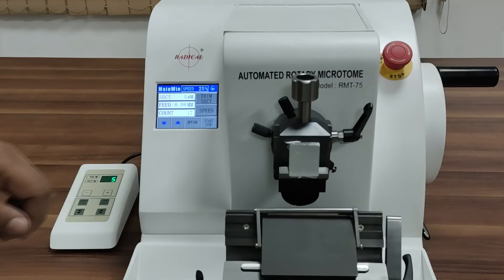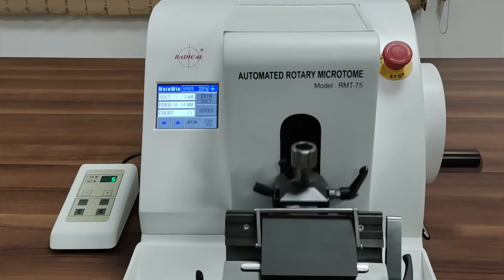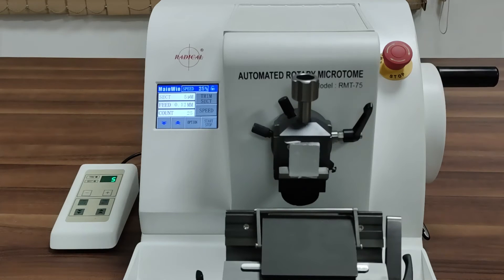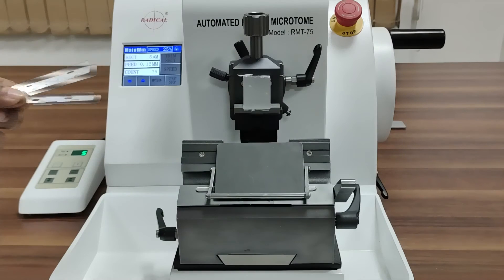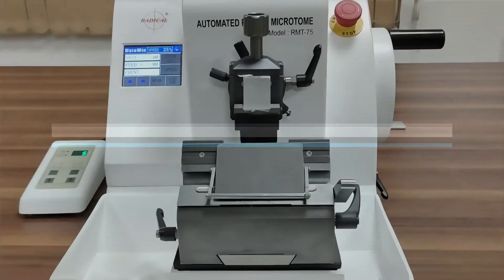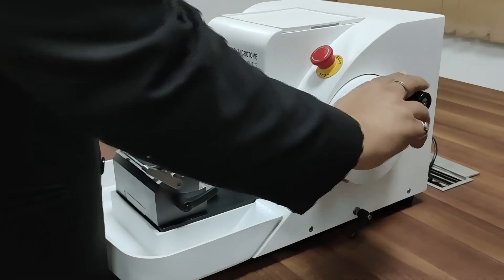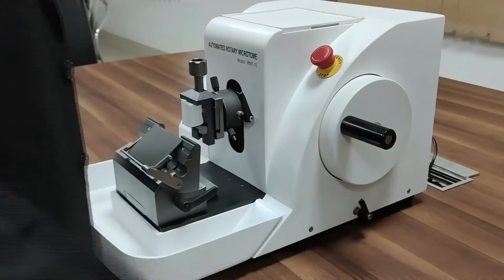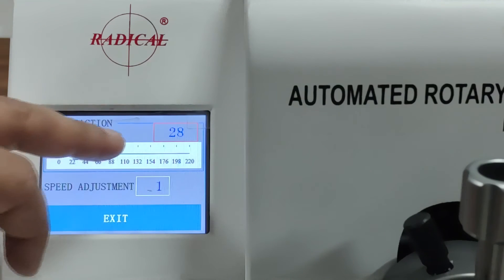Fully Automatic Microtome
radical_scientific
𝗥𝗠𝗧 - 𝟳𝟱 𝗠𝗶𝗰𝗿𝗼𝘁𝗼𝗺𝗲
Product Heighlights
1. Touch Screen Operations
2. Disposable Blade Holder
3. Universal Cassette Clamp & Standard Specimen Clamp
4. Handle Lock
5. Specimen Retraction Function